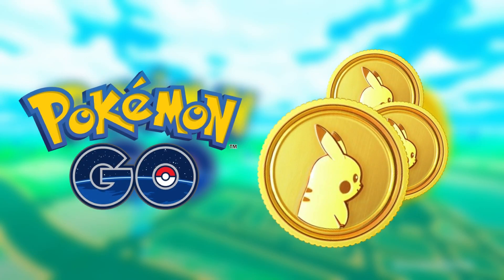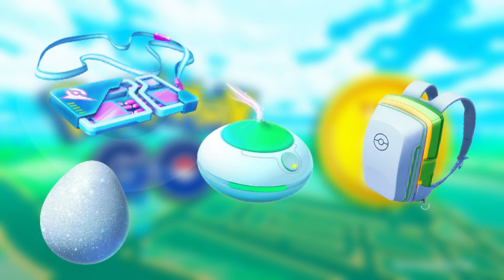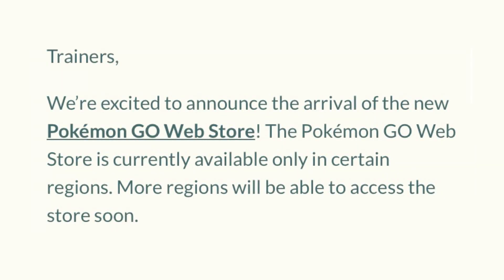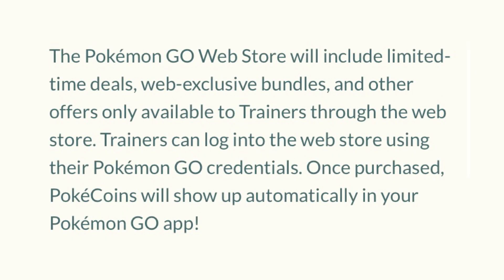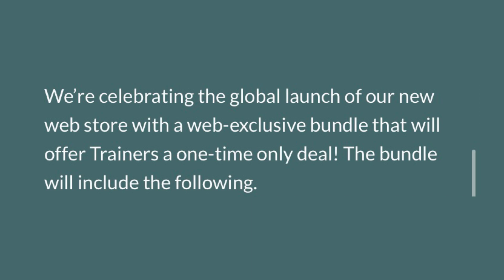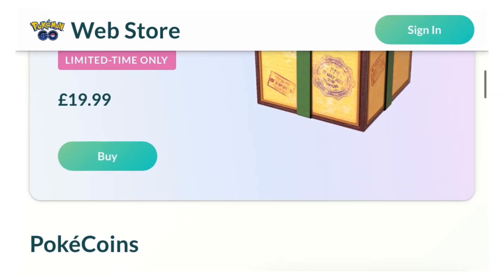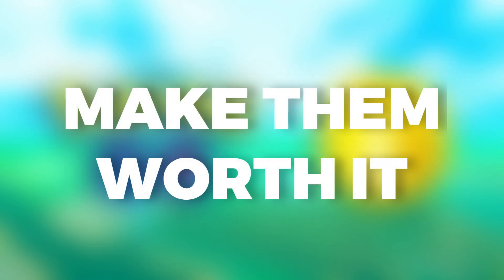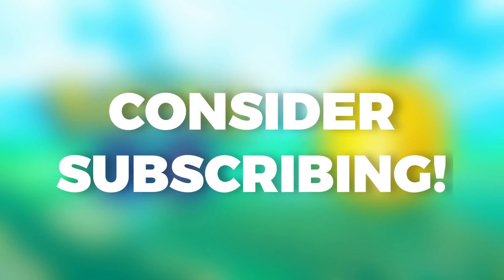How To Get EXTRA POKECOINS in Pokemon GO!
Pokemon GO's NEW Web Store allows players to earn EXTRA POKECOINS when buying sets of coins

An example would be the 15,500 PokeCoin bundle
Buying this nets you an extra 1,000 PokeCoins